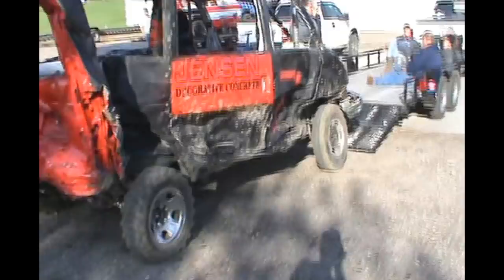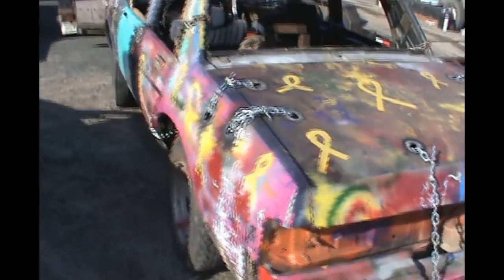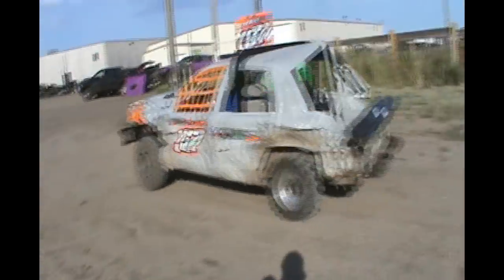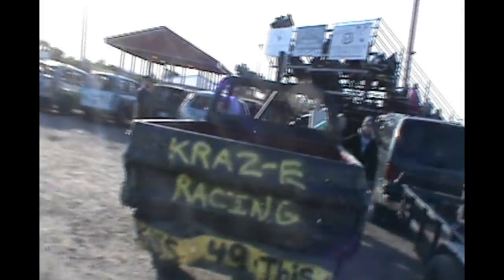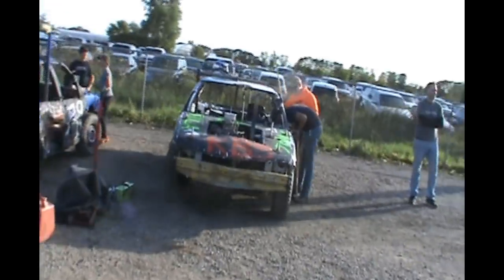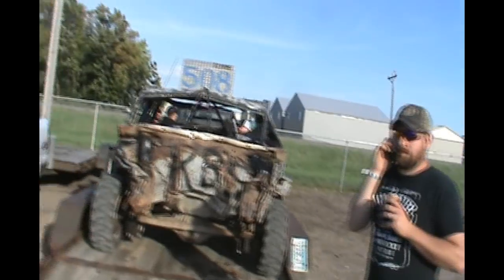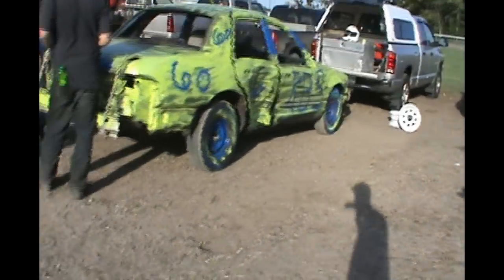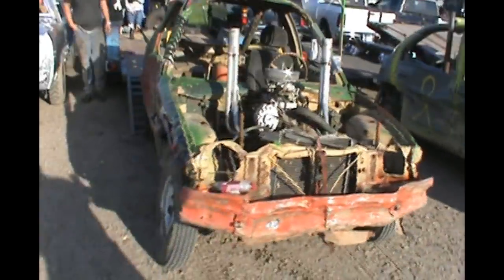Buffalo Demo Derby Walk Around